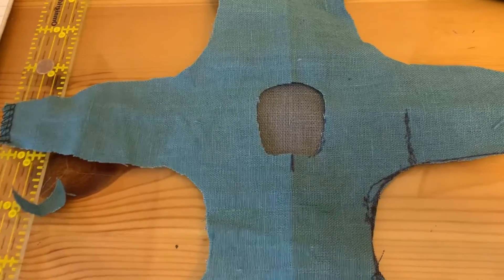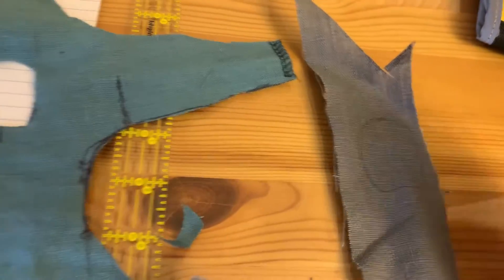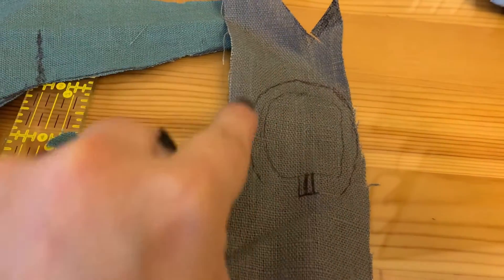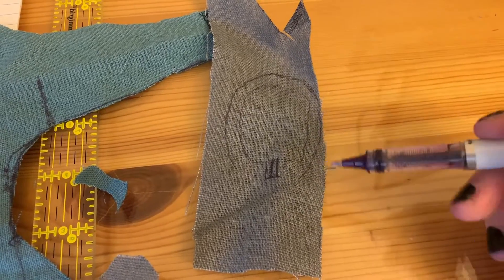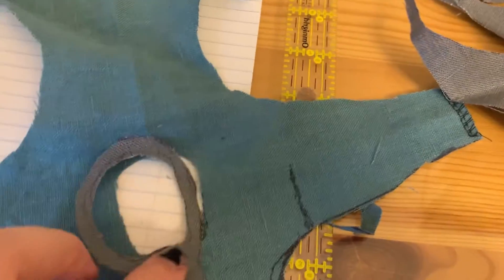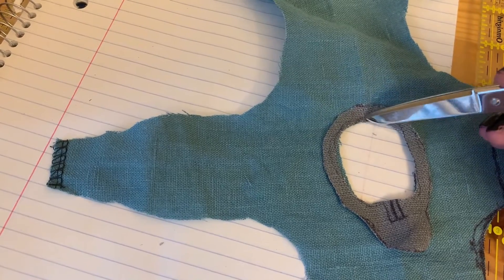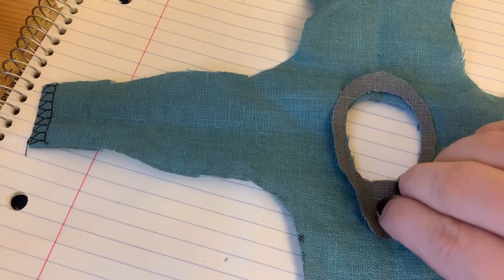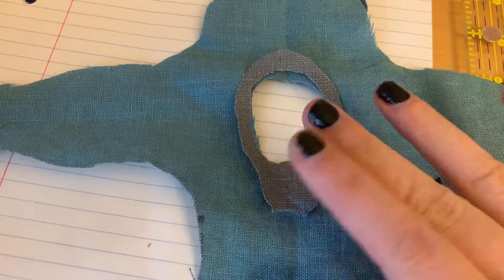Antigone's Tunic Drafting - Part 3